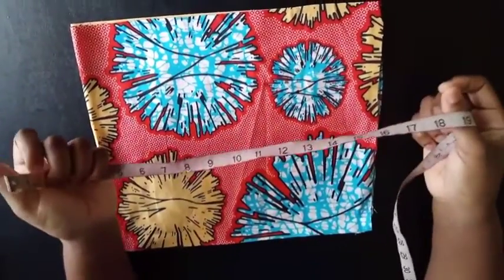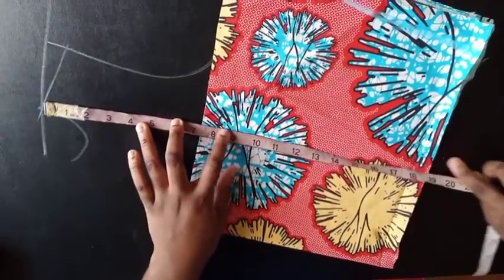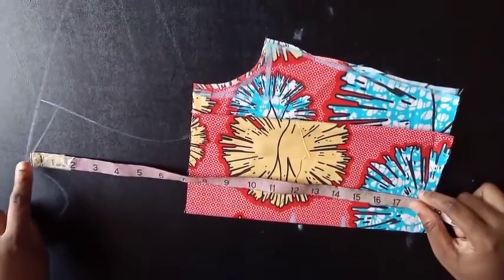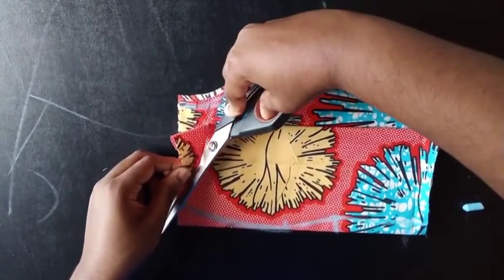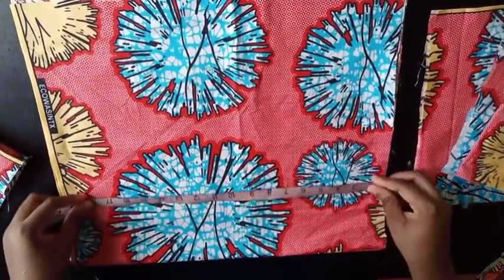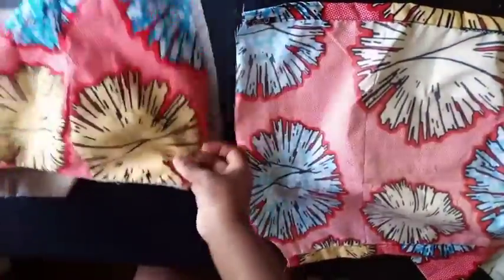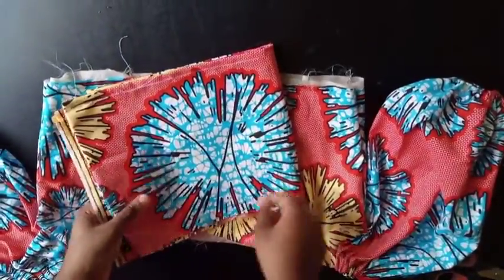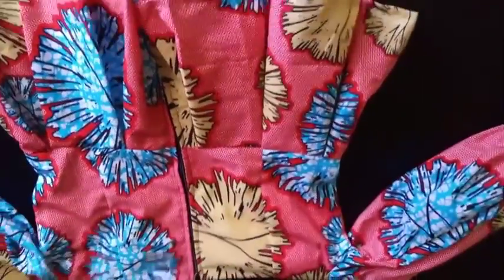Tutorial on sweetheart peplum with puffy sleeves .